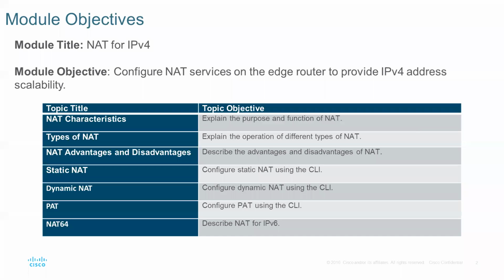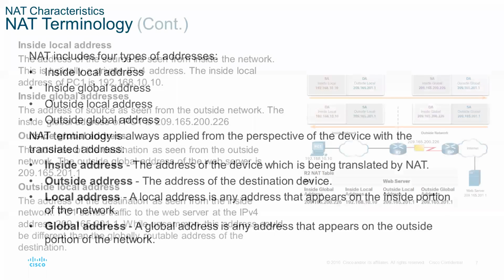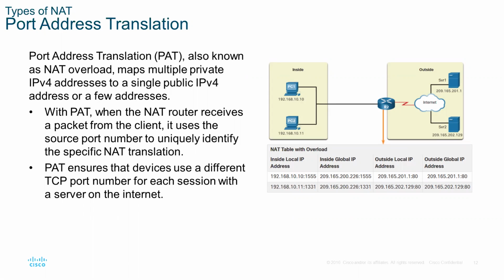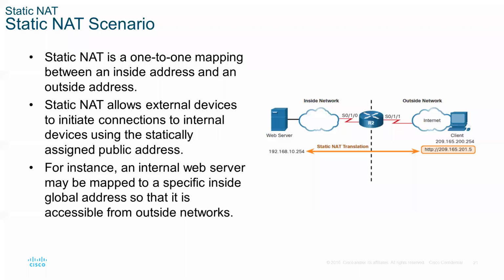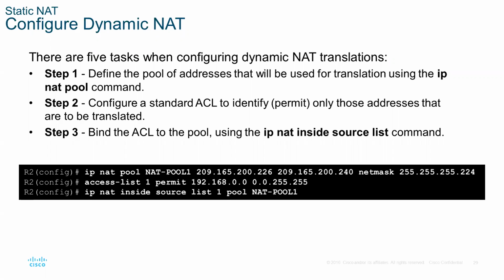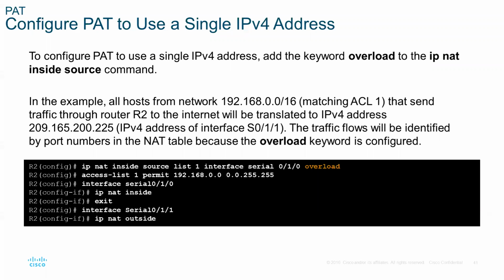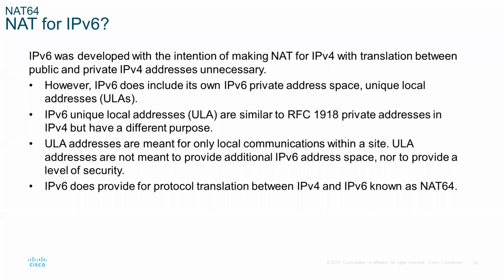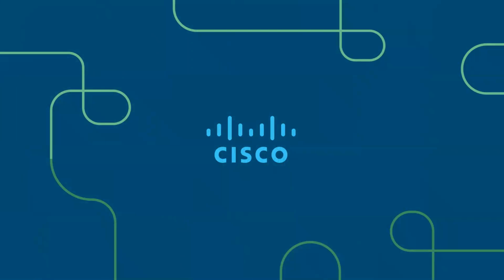Cisco Netacad ENSA course - Module - 6 - NAT IPv4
Welcome to the Cisco Netacad Enterprise Networking, Security, and Automation (ENSA) course - Module  6 - NAT IPv4

We will be discussing Network Address Translation for IPv4.
Topics NAT's purpose and different types of NAT, advantages/disadvantages, static & dynamic NAT, PAT and finishing of with NAT64.